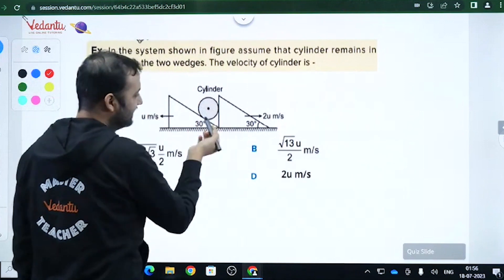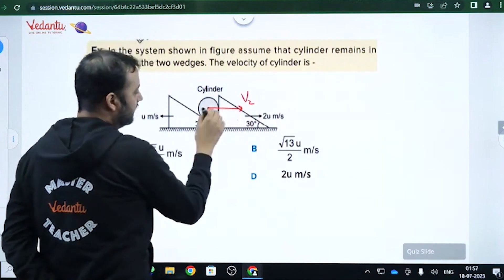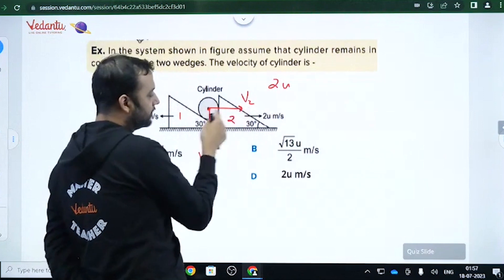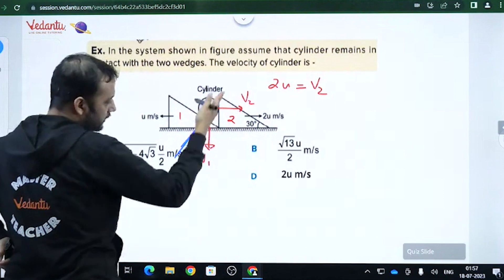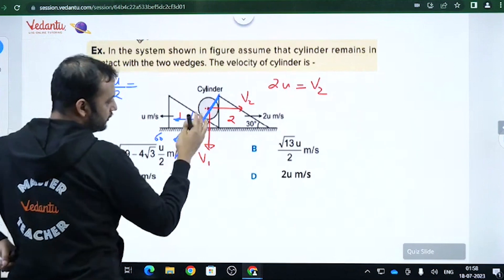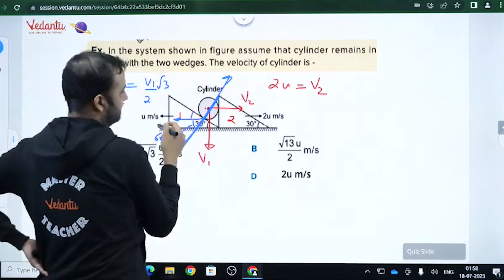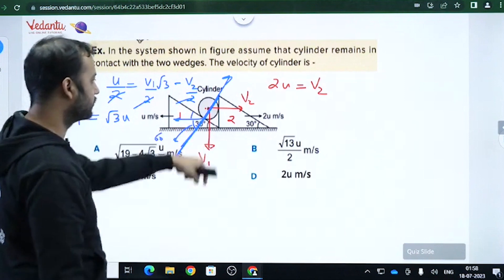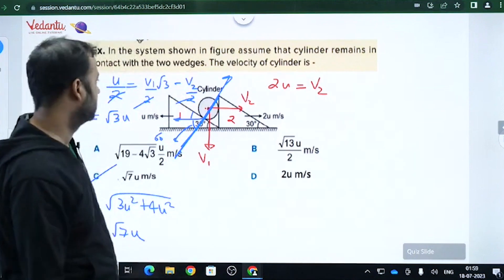Sneak Peak into NSEP Batch Session | NSEP 2023 | Physics Olympiad Preparation | Prateek Sir | VOS